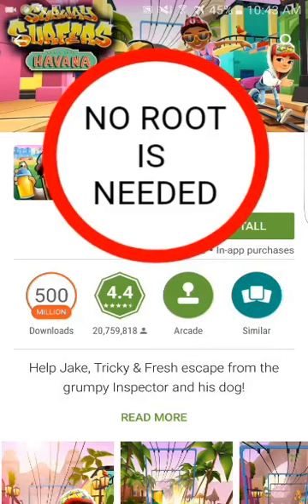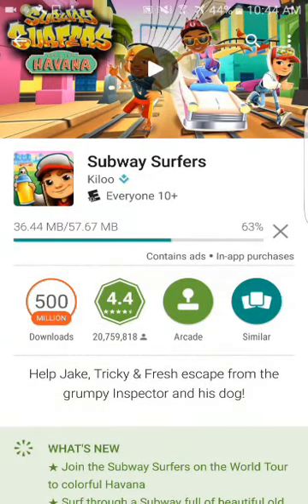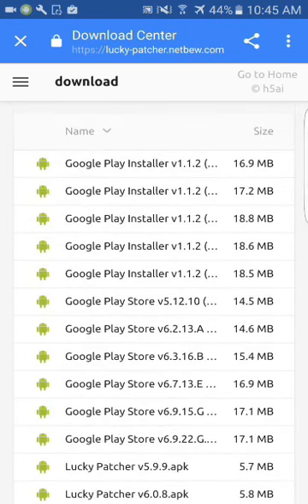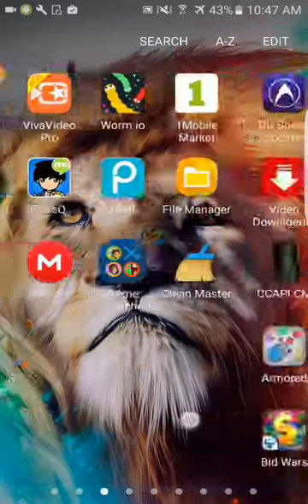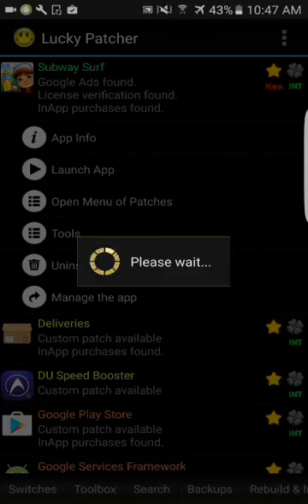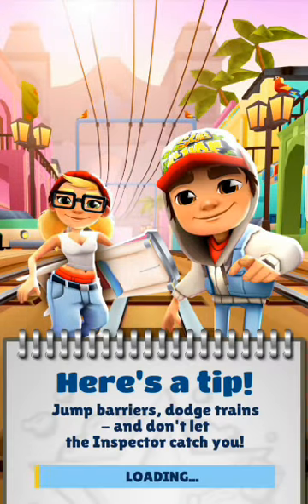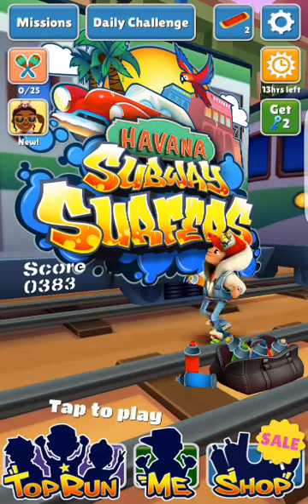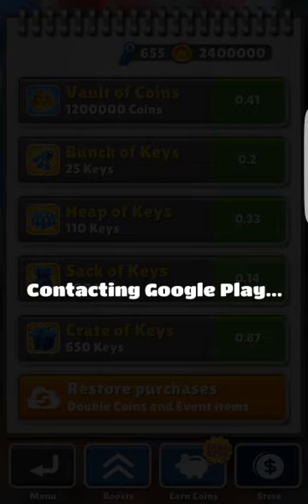Subway Surfers cheat!100% Legit Working!Latest Update!